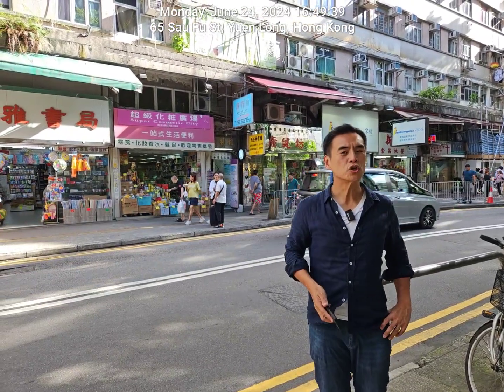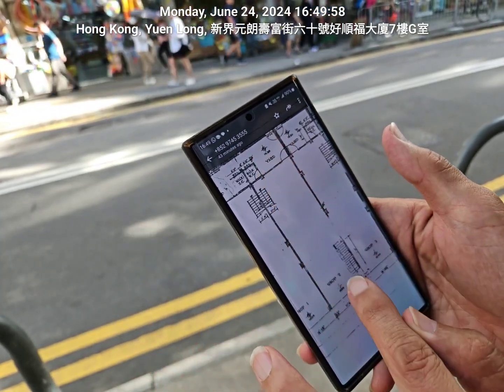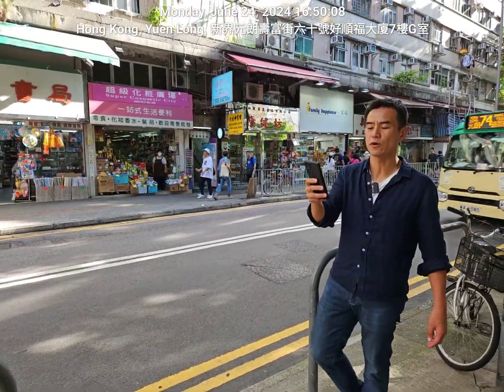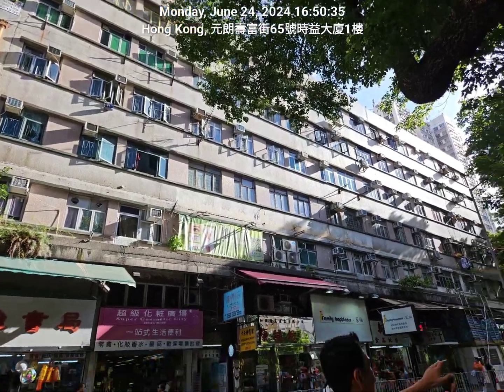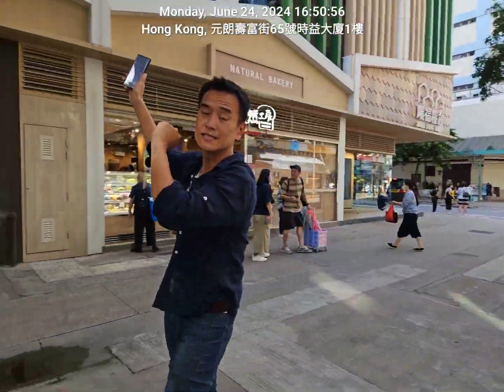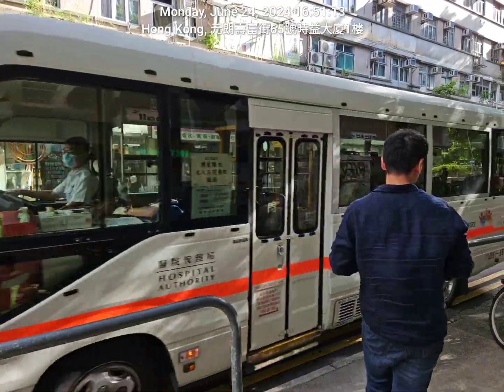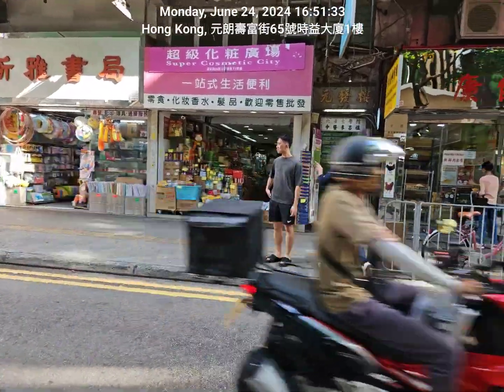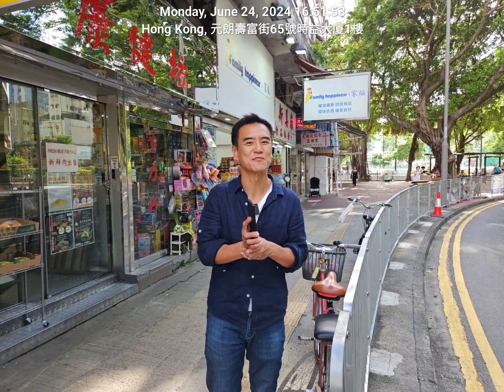Yuen Long Sau Fu Street sold 35m